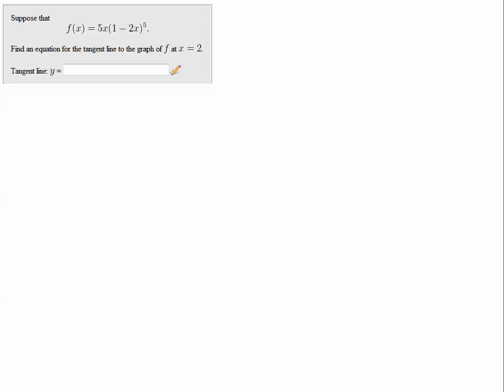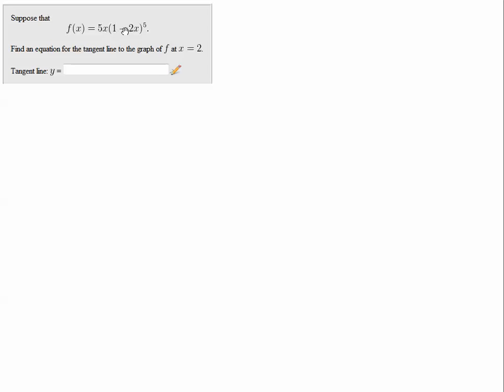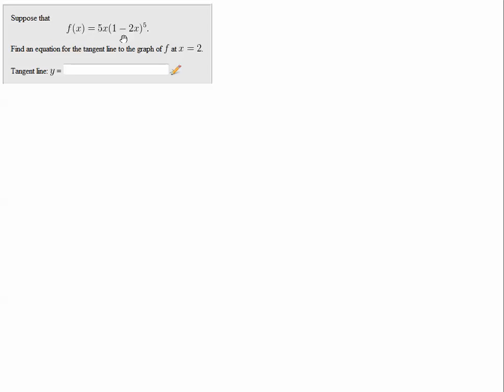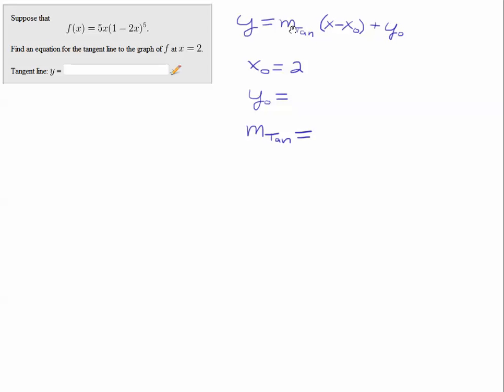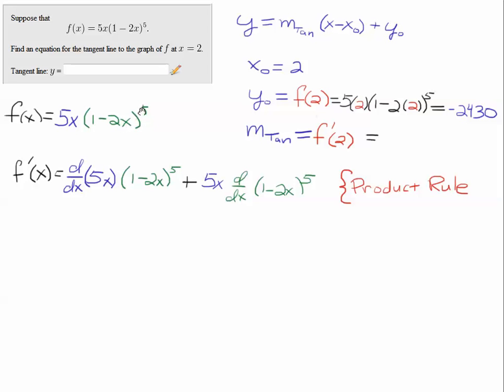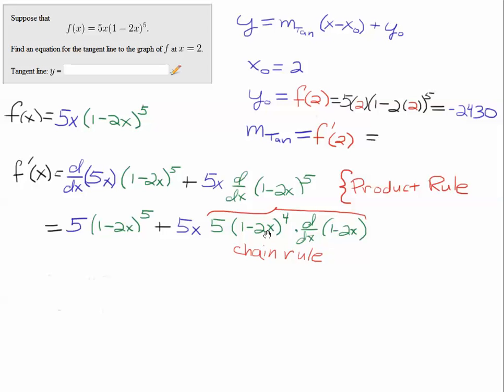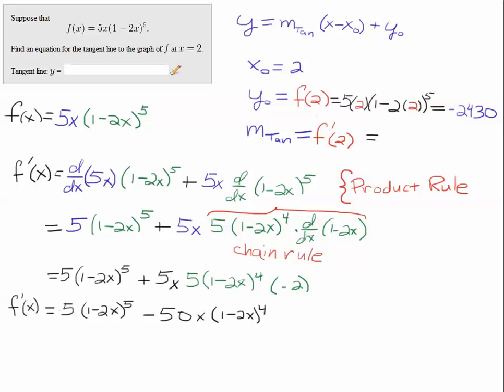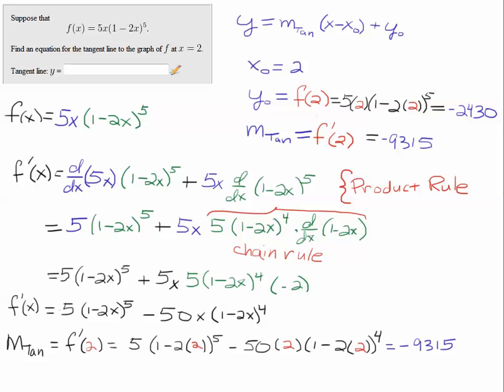Equation of Tangent Line to Product of Polynomials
Find the equation of the tangent line to f(x) = 5x(1-2x)^5 at x = 2.